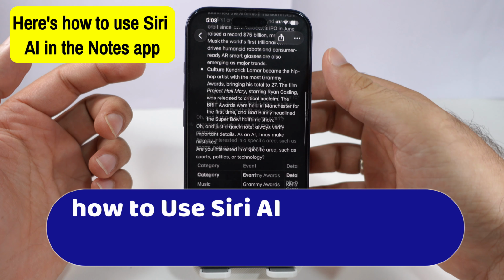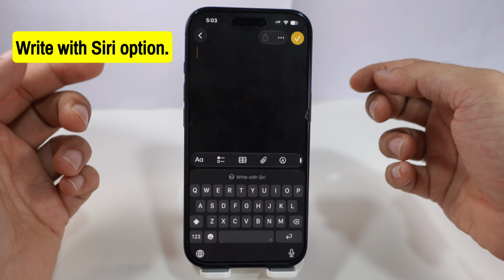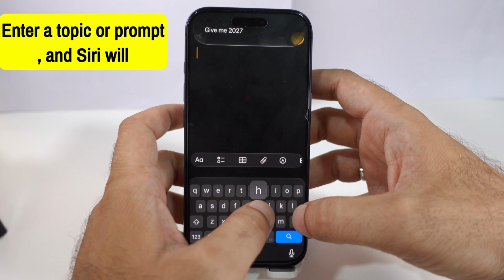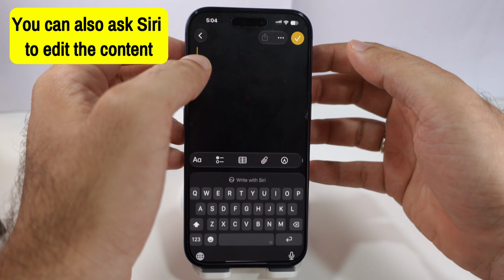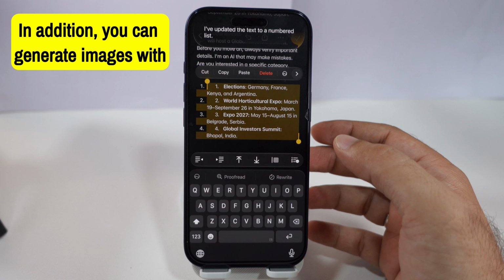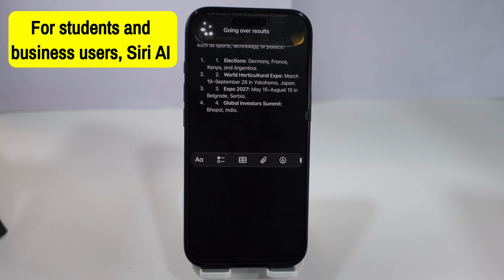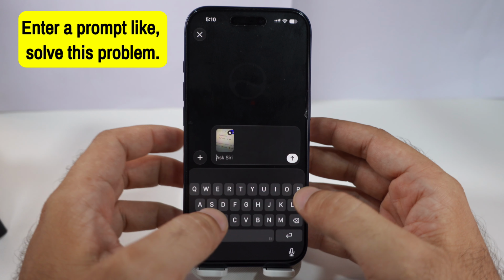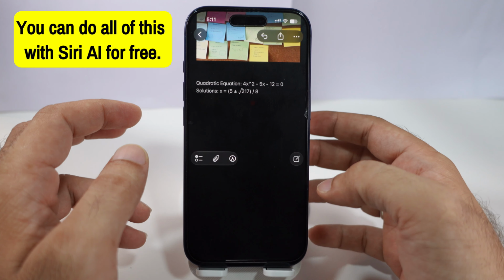Write Notes Using Siri AI in iOS 27.2 on iPhone, iPad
Here's how to write notes Using Siri AI in iOS 27.2 on iPhone and iPad. Use Siri AI for writing notes, creating images in the notes app, solving mathematical problems, drawing,  conclusions, and more.

00:00 intro
00:11 Write Note Using AI
01:01 Get Overview
01:10 Add Image in Notes Using AI
01:29 Solve Maths Problem in Notes Using Siri AI

Here's how to use Siri AI in the Notes app for content creation, image generation, and solving math problems.

Open the Notes app on your iPhone. Open an existing note or create a new one.

On the iPhone keyboard, you'll see the "Write with Siri" option. To use this feature, make sure the new Siri is enabled in Settings.

To start writing with Siri in Notes, tap the "Write with Siri" option. Enter a topic or prompt, and Siri will begin generating content. Drag the Siri window downward to expand it.

Now, touch and hold the response to copy it, then paste it into your note.

You can also ask Siri to edit the content and change the format, such as turning it into a table or a numbered list for easier reading.

In addition, you can generate images with Siri AI. Tap the Siri button on the keyboard again and enter a prompt like "create an image" or "generate an image related to this note."

That's it.

For students and business users, Siri AI in the Notes app is also great for solving math equations and word problems.

Open the Siri app. Tap the plus button next to the text box.

Select the camera, then take a picture of your math problem. Enter a prompt like "Solve this problem." After a few seconds, Siri will generate a complete step-by-step solution.

That's it. You're all set. You can do all of this with Siri AI for free.

Write Notes Using Siri AI in iOS 27,
Write Notes Using Siri AI on iPhone,
Write Notes Using Siri AI on iPad,
Write Notes Using Siri AI,
Siri AI in Notes App,
Apple Siri AI Features,
New App in iOS 27,
Siri AI integration in Notes app,
How to Use Siri AI in Notes App on iPhone,
How to Use Siri AI in Notes App on iPad,
How to Use Siri AI in Notes App on iPhone 17 Pro,
Use Siri AI in Notes App on iPhone 16 Pro,
Use Siri AI in Notes App on iPhone 15 Pro,